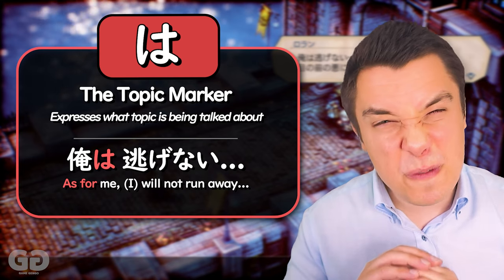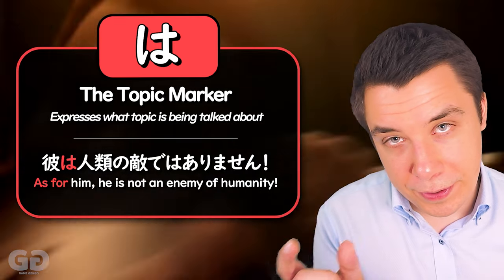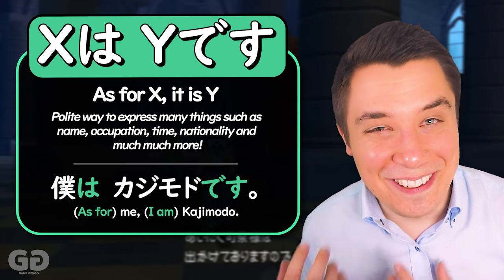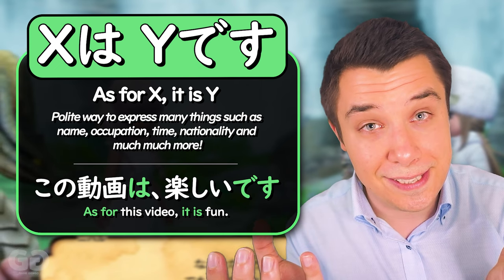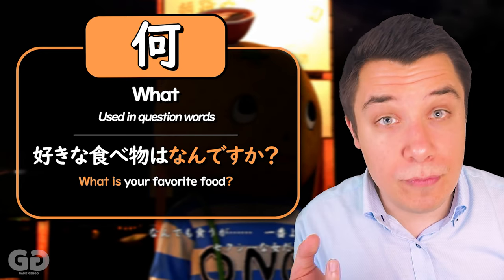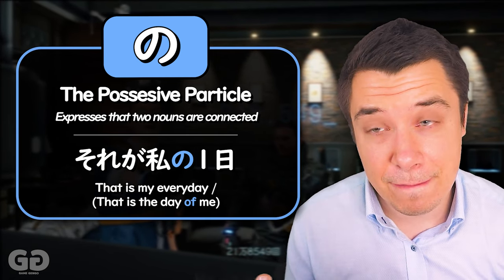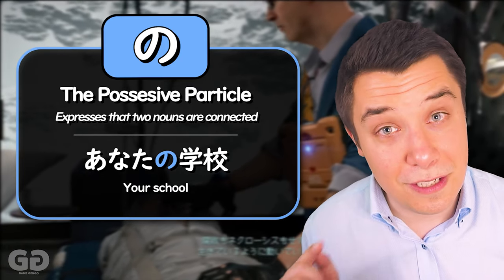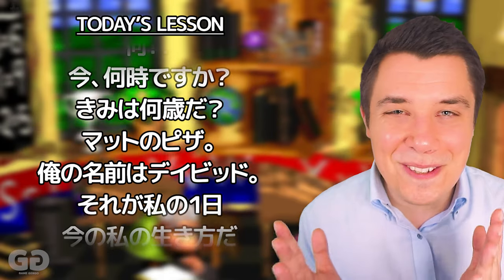Genki Lesson 1 / JLPT N5 Grammar 「は、です、XはYです、か、の」with 40+ Example Sentences from Video Games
Study the Genki Textbook with real examples found in Japanese Video Games so you can learn exactly how the language is ACTUALLY used in different contexts.

13 Sentinels
Boku No Natsuyasumi 3
Triangle Strategy
Nier Automata
Shenmue I and II
Yakuza 0
Tales of Berseria
FF7 Remake
Attack on Titan 2

►Timestamps
00:00 - Intro
00:44 - は - (Topic Marker)
05:26 - です - (Polite Marker)
08:28 - XはYです - (Basic Sentence)
13:41 - か - (Question Marker)
17:59 - の - (Possessive Particle)
27:20 - Outro

The Game Gengo Discord is a place where you can geek out, make friends, learn Japanese, ask questions and get help any time of the day, share video ideas and help influence the channel you enjoy.

◆ Executive Producers ◆
Scissors! 61!
JAY
Elro
Silent Grig
Vroomfondel
Stephen M.
The Pum
Ross
Nick T.
Yust
Carmen C.
Stian I.
Jacob F.
Bree Bonnette
Madwraith
Vanweapon
Atheon317
Uncle Wheelchair